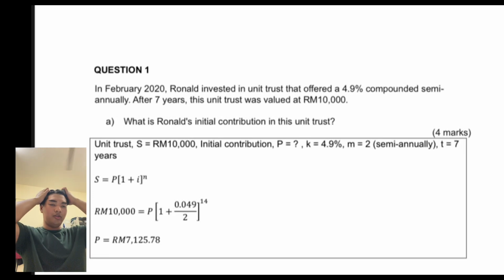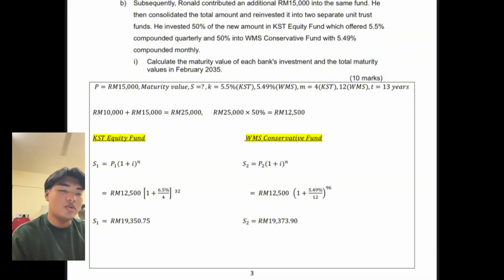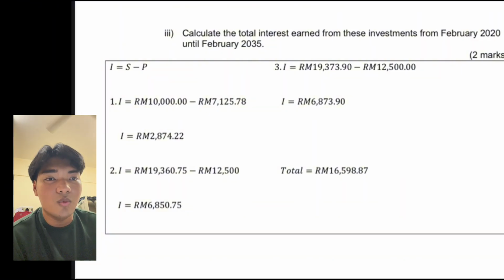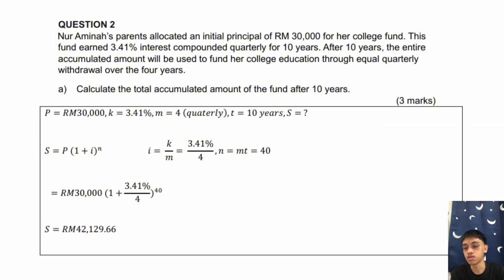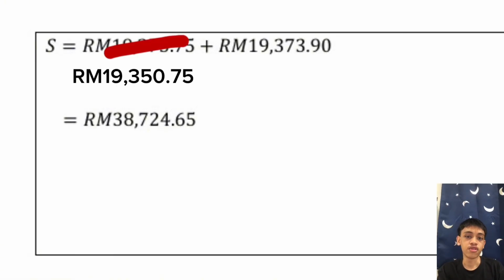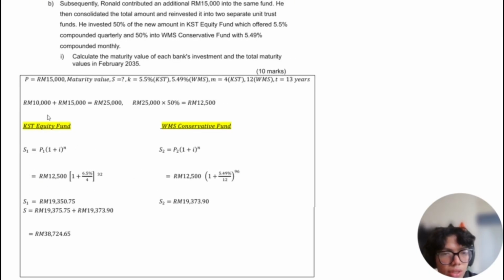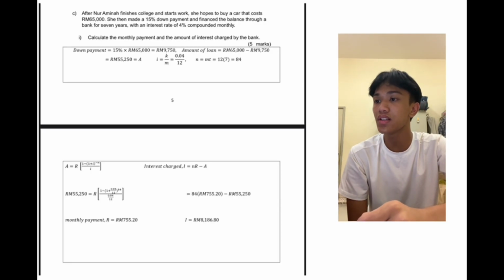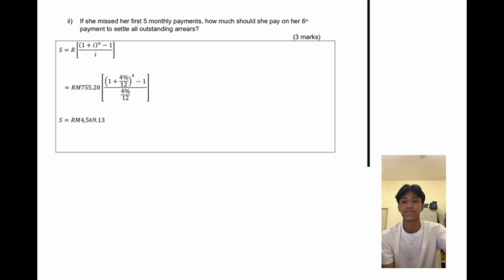MAT112 GROUP ASSESSMENT